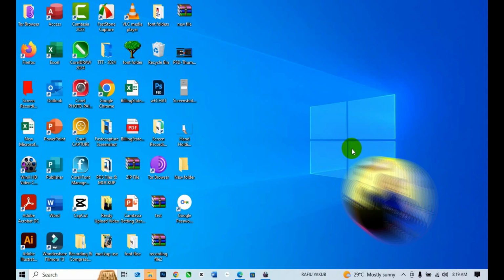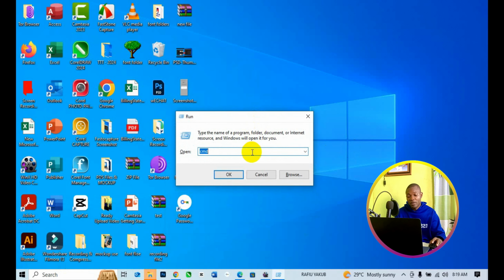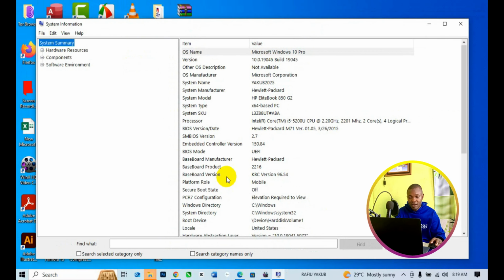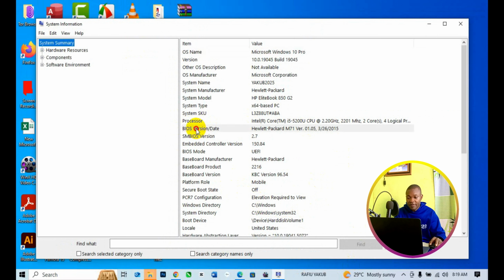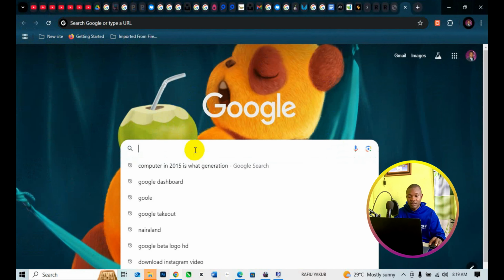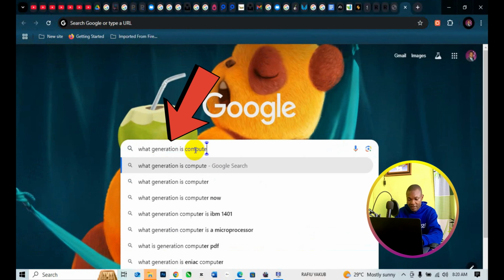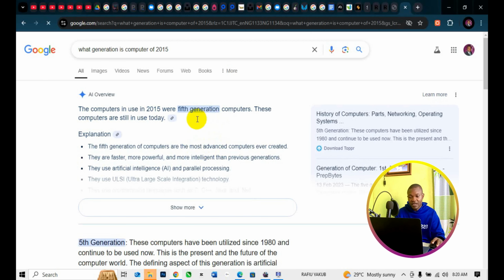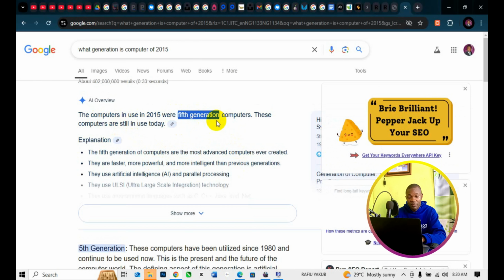🖥️Find Out Your PC Generation: A Beginner's Guide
In today's video, we will guide you through the simple steps to find out the generation of your PC. Whether you're a beginner or just curious about your computer's specifications, this easy guide will help you uncover important details about your machine.

In this video, you'll learn:
1. How to identify your PC's processor generation.
2. The importance of knowing your PC's generation for upgrades and compatibility.
3. Step-by-step instructions to check your system information.
4. Additional tools and resources to learn more about your PC's specs.

Why it's important:
Knowing your PC's generation helps you make informed decisions about upgrades, software compatibility, and overall system performance. It can also be crucial when troubleshooting issues or preparing your computer for new applications.